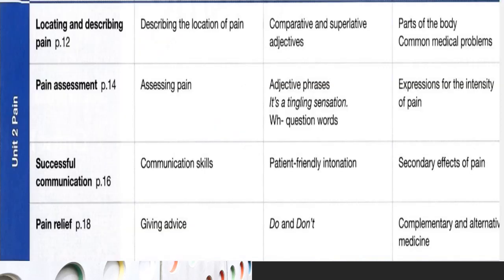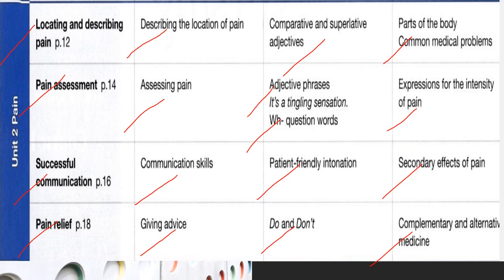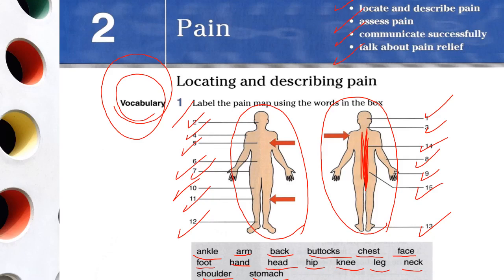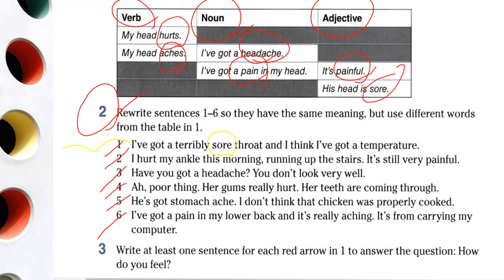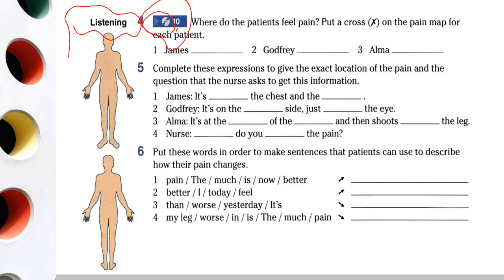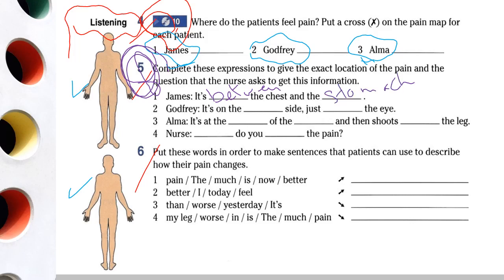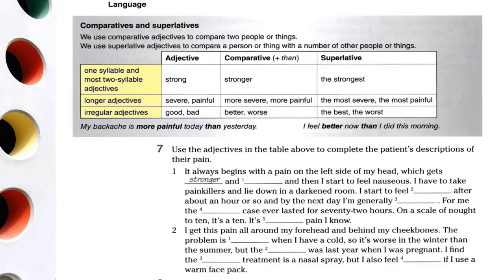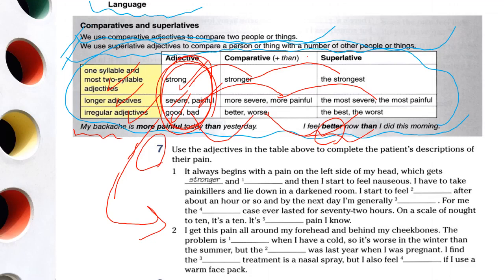Oxford English for Nursing-unit two: Pain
ESP Course